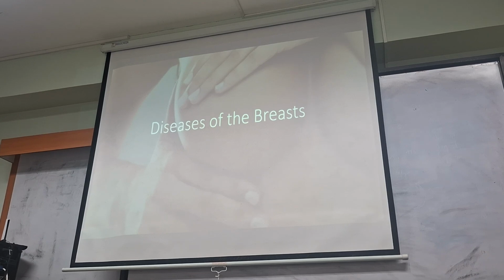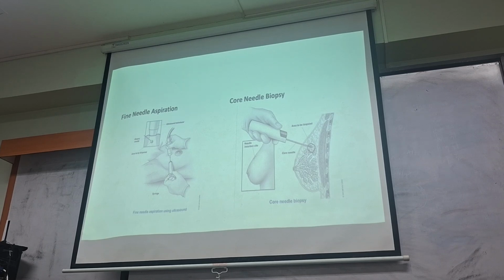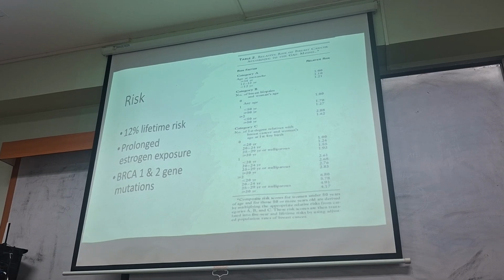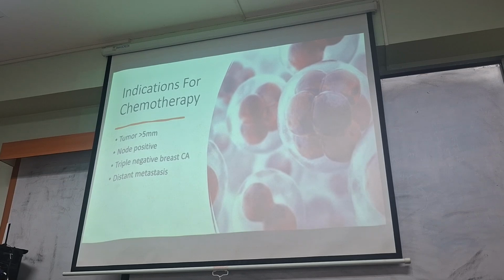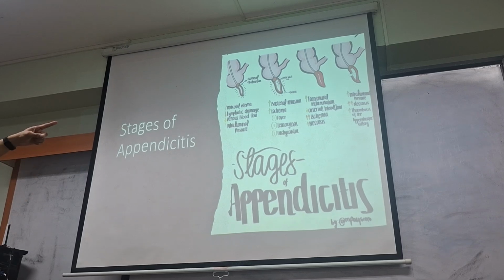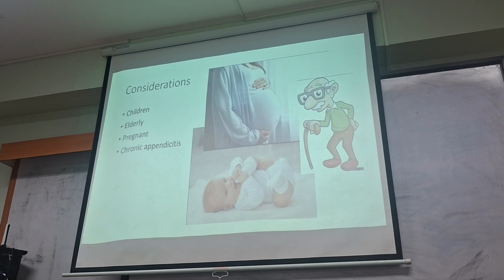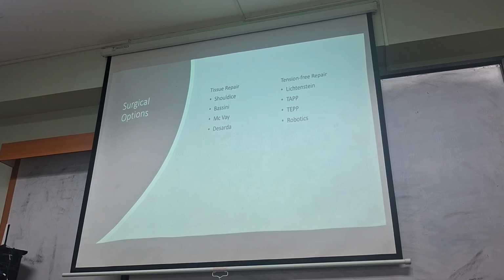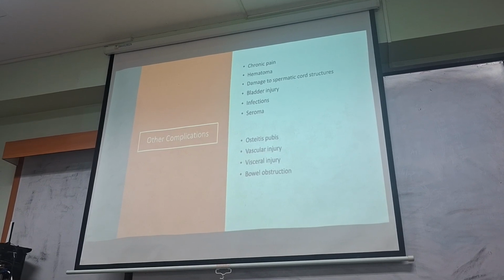Breast, Appendicitis, Inguino-scrotal